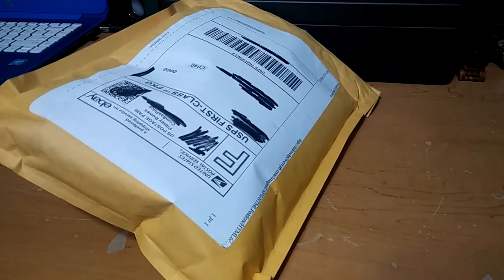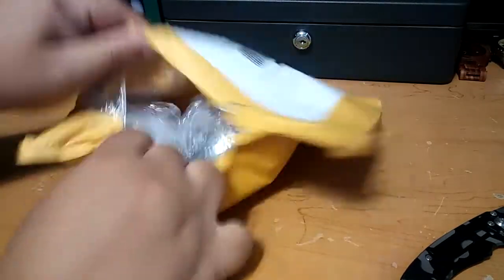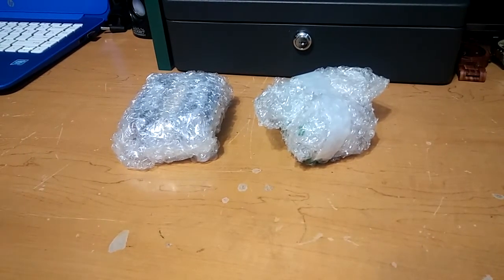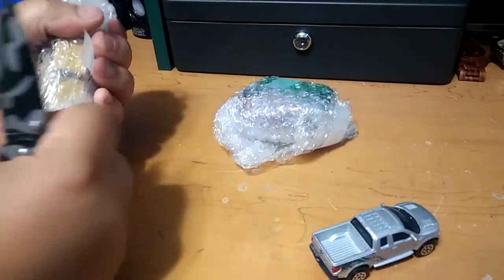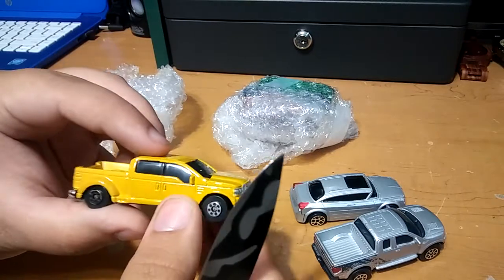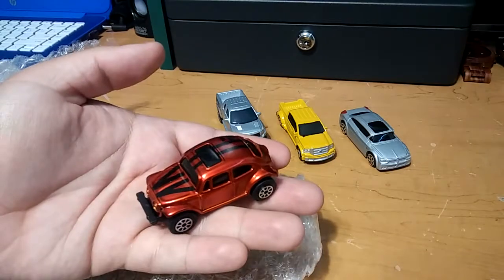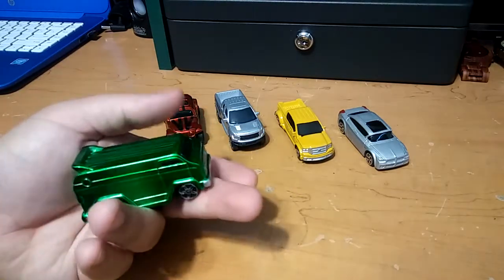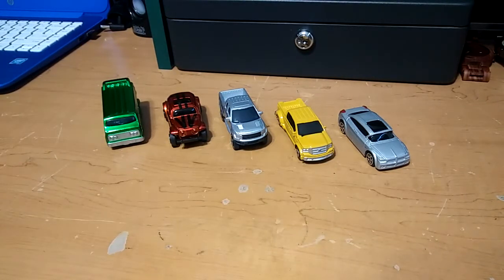Maisto lot unboxing from eBay!!?!?!?